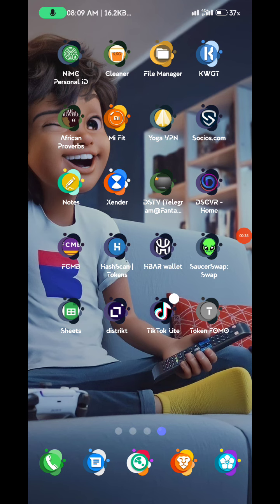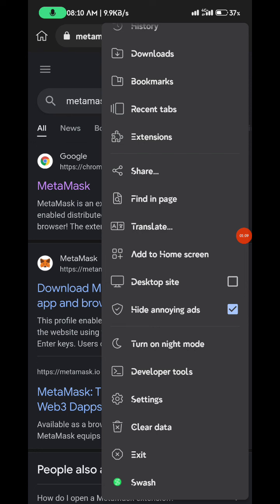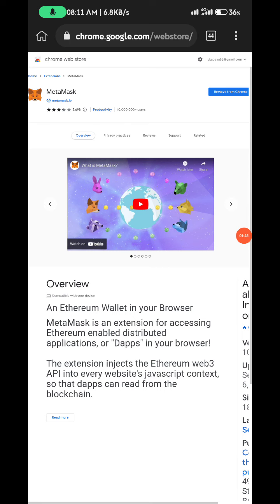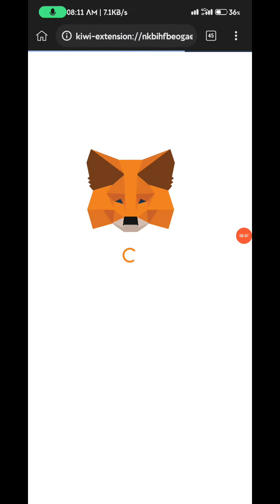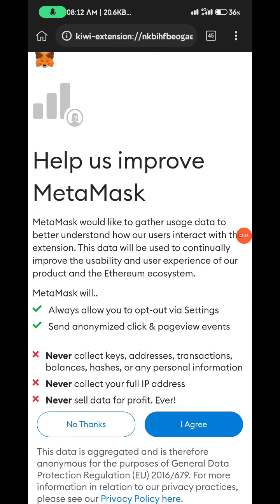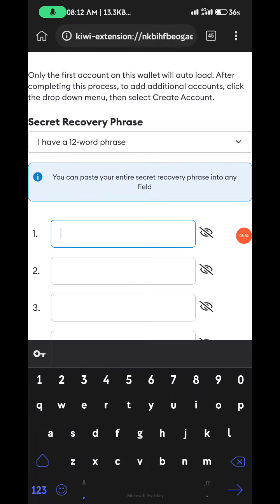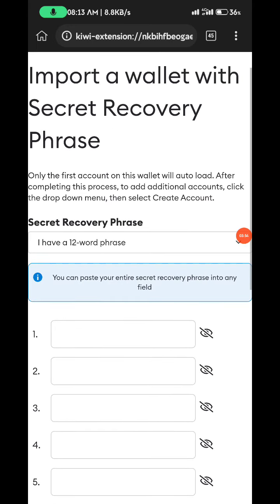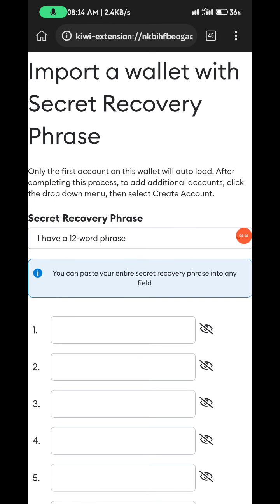How To Import Key phrase on Metamask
This video is a complete illustration on how to import all wallets without private keys to metamask.